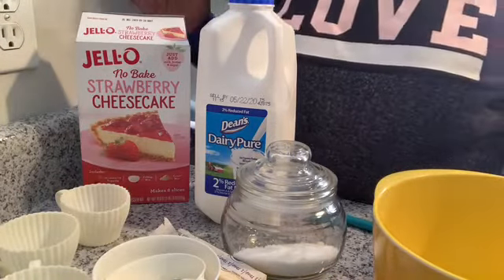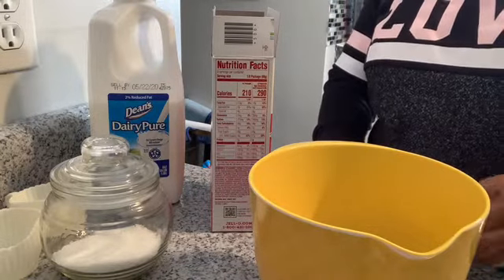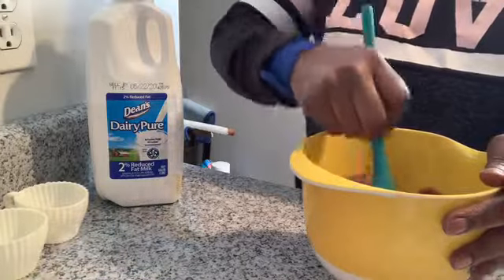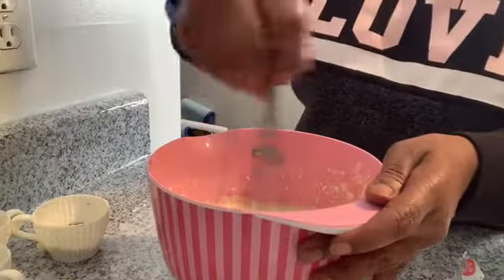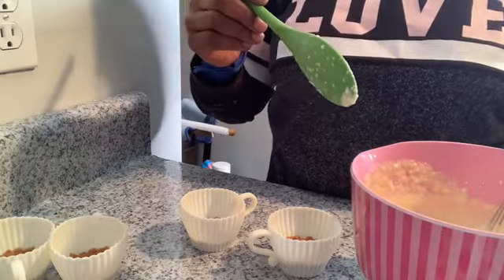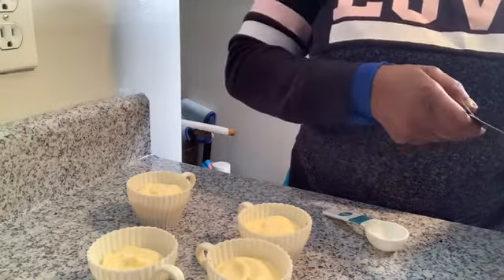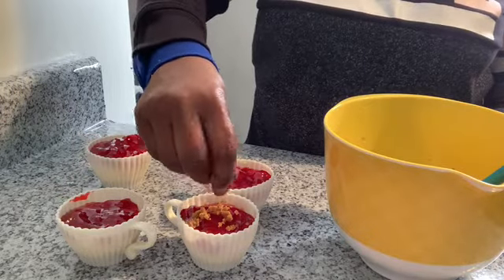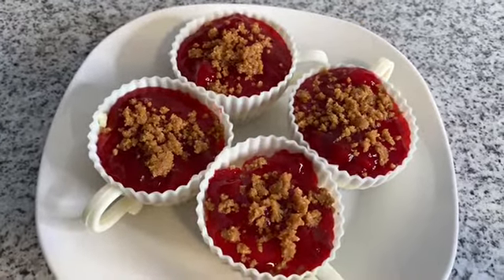Quarantine Cooking athomewithme cooking in the kitchen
In this video i'm participating
in the Quarantine cooking at
home with me cooking series.
This is a 5 week series every
Wednesday at 7:00pm for the
month of May.
Hosted by Denise, Kenya
and the Sister Circle.